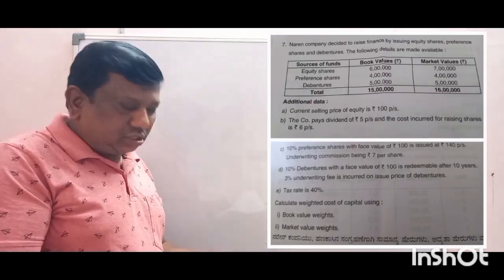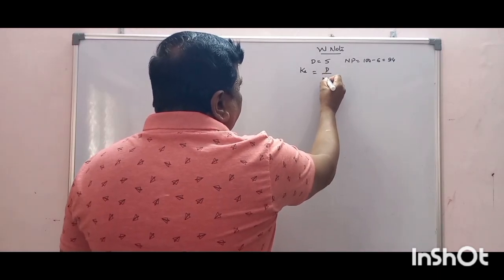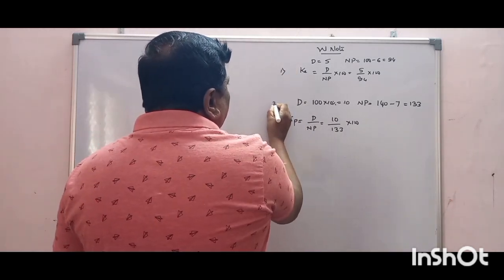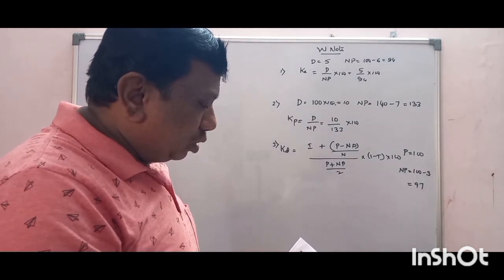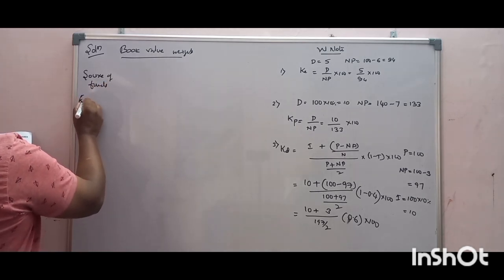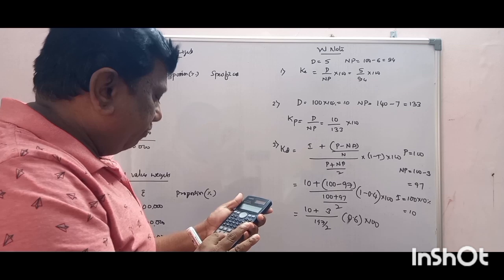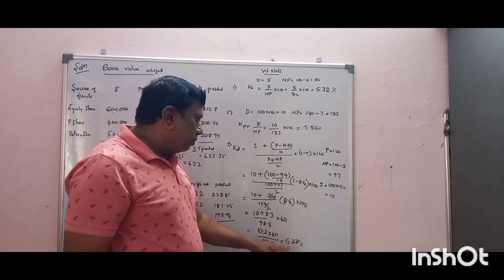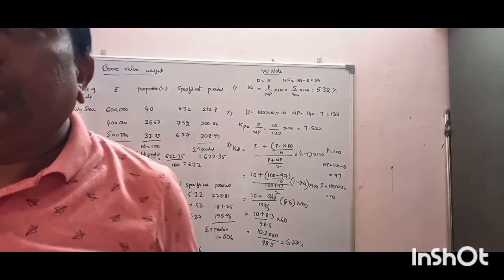Cost of Capital 2024 question paper